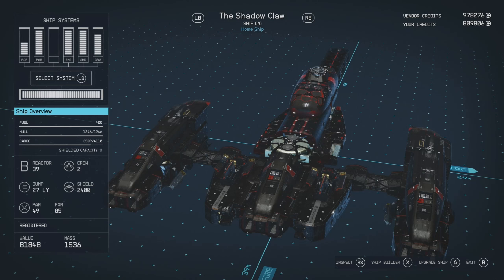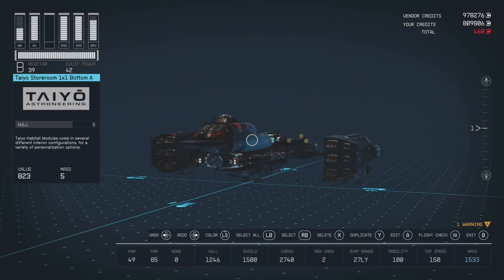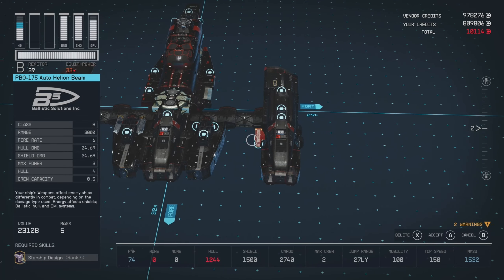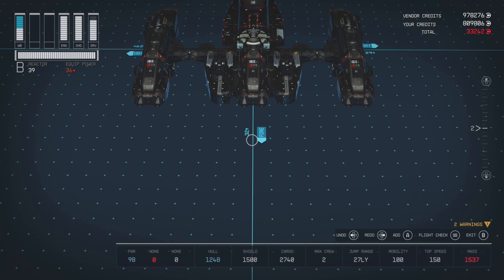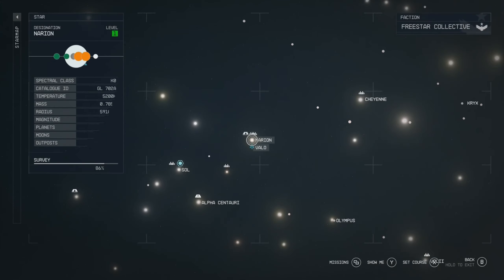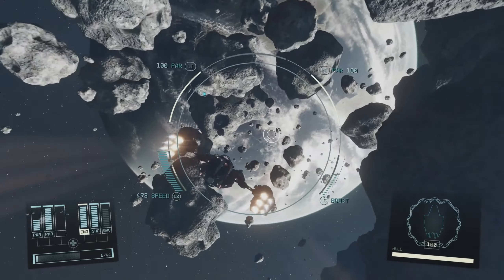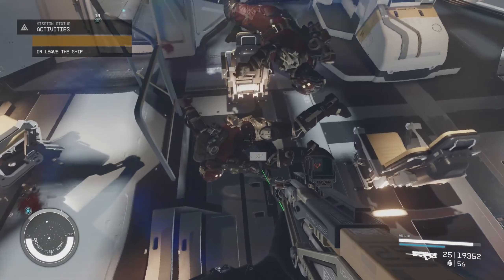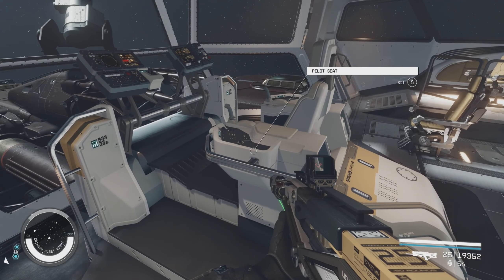Starfield - An Idiot Builds A Ship - Part 15 - Updating A Classic | TOD Plays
We have always looked to the stars, for guidance, for answers or just to dream about otherworldly adventures. But now it's time to go beyond. Bethesda returns with their first new IP in over 20 years - Starfield! Join me as I venture out around the known galaxies (and beyond?) with weapons locked and loaded (probably)! And the most exciting bit? I can build my own custom ship!!

And it's time to start trying to build that custom ship! Basically I don't what I want and I don't know how to make it look really cool so follow one man's adventure into the deep depths of ship building on a controller in Starfield! (This will get easier right?) Note - It didn't get easier...

This video is just a quick update to the N1 build to further tweak and customise it a little for my own use, change the weapons and a bit of a test flight.

It helps the channel grow and I really appreciate the support.

If you want to check out my gaming lets plays, follow @todplaysgames